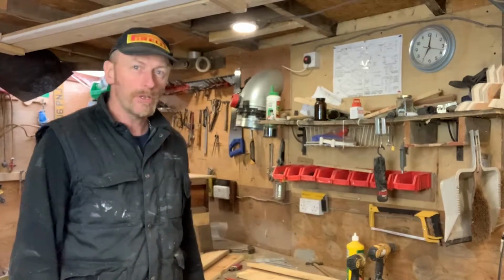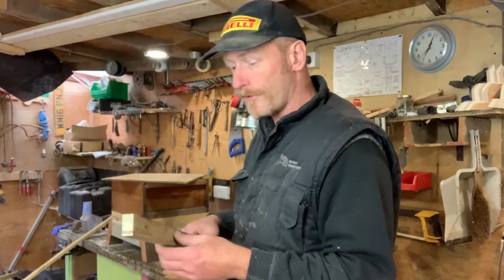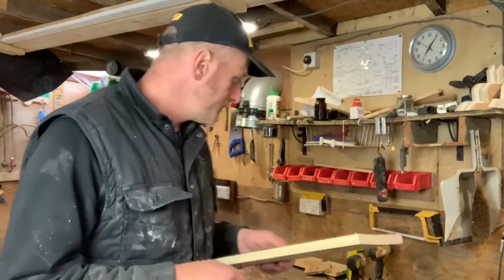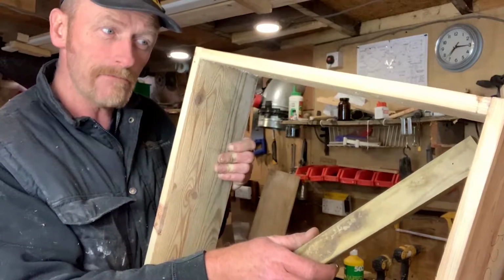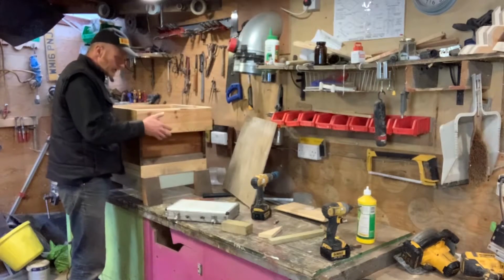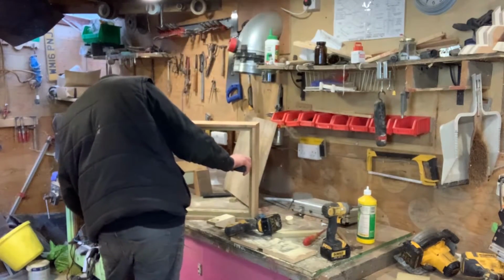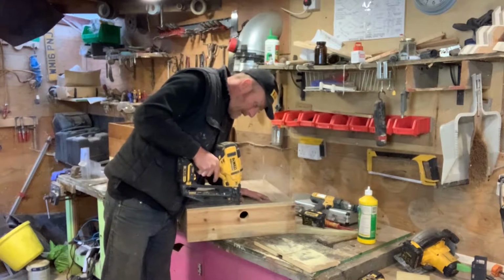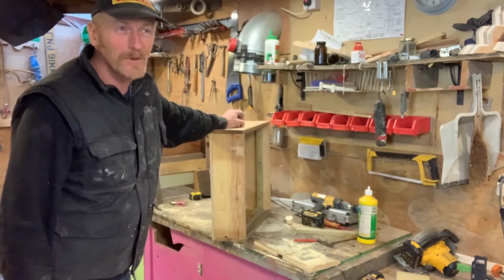How to build a roof for a beehive for a National hive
Just a quick video on how to buils a simple roof for a National hive.

I always try to use scrap wood so most of the material is out of skips or what i see lying around.